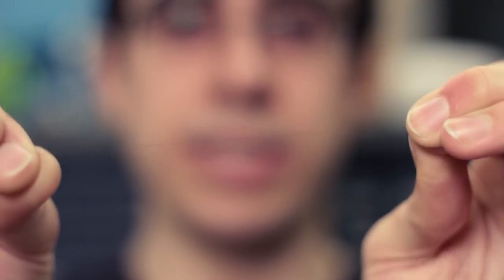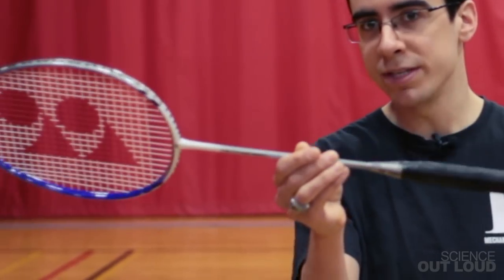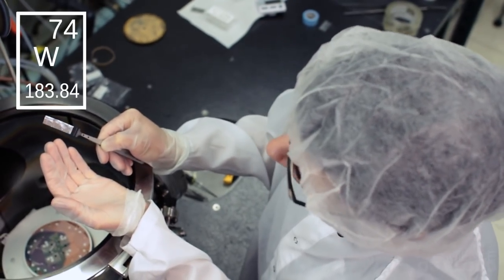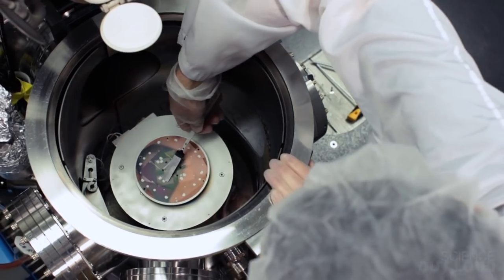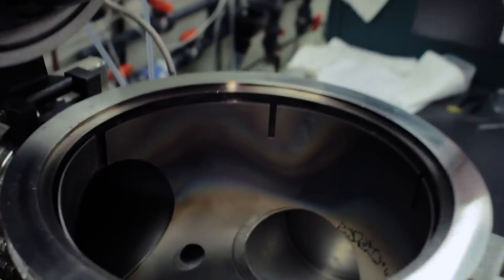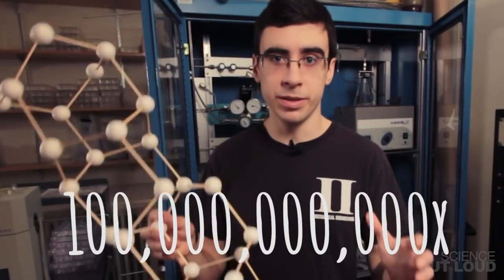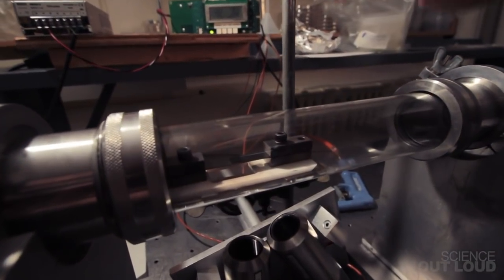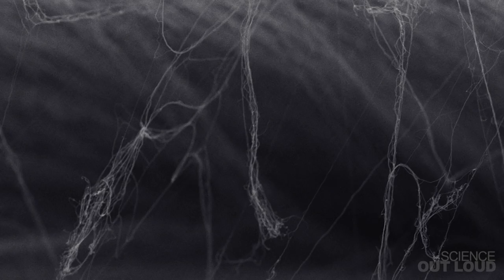Growing Nanotube Forests (Science Out Loud S1 Ep5)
What if we could grow elevators to space? Or make phones that last for weeks without a charge? These things could someday be possible someday with an amazing material like carbon nanotubes. Alex takes you behind the curious way researchers create this super-material.
Awesome MIT videos on nanotubes, chemistry, mechanical engineering, MIT course materials, educator resources, and Alex's bio can be found

Hosted by: Alex McCarthy
Written by: Alex McCarthy
Additional scripting: Elizabeth Choe, George Zaidan, Tyler DeWitt
Science reviewer: Dr. Albert Liao

Executive producer: Elizabeth Choe
Director: George Zaidan
Editors: Jessica Harrop, Per Hoel
Production assistants: Conor Olmstead, Dan Martin

Nanotube microscope images by Alex McCarthy

Special thanks: The John Kassakian group at the Research Laboratory of Electronics David Jenicek of RLE, John Essigman and Simmons Hall